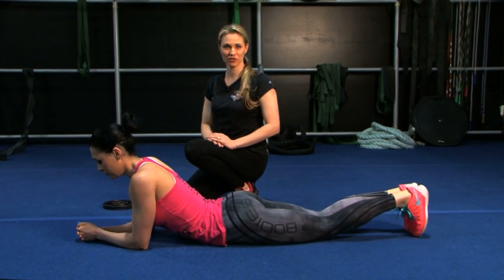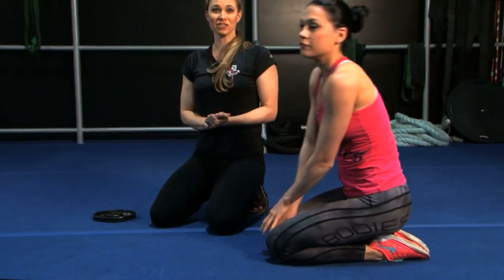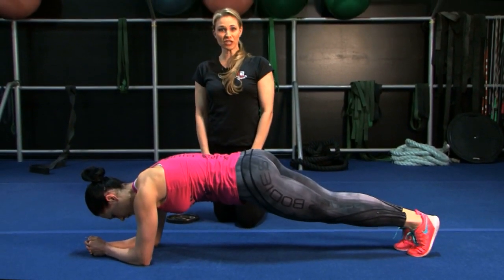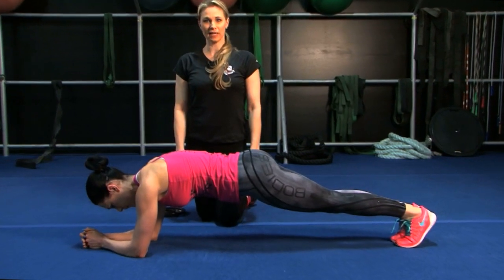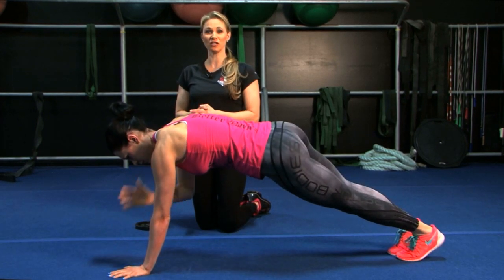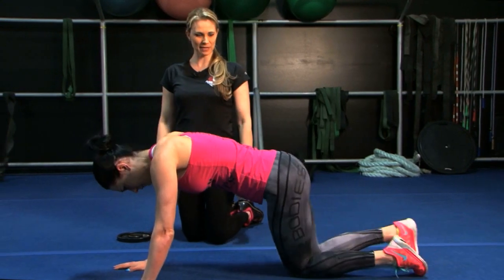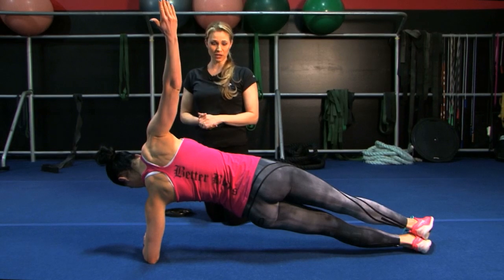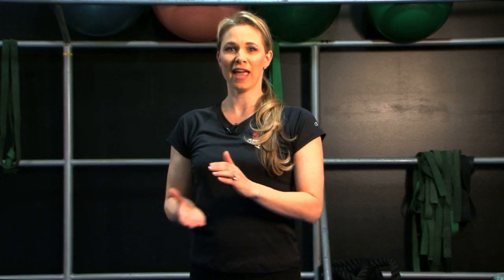Must-do Plank Variations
Sculpt, Tone and Increase Balance

In this week’s Keep it Fresh, IFBB Pro Ashley Kaltwasser and her coach IFBB Pro Summer Montabone demonstrate a few plank variations and offer tips to increase the challenge, as well as correct form. Check out the video and give these a try this week!

See more Keep It Fresh at FitnessRx for Women!